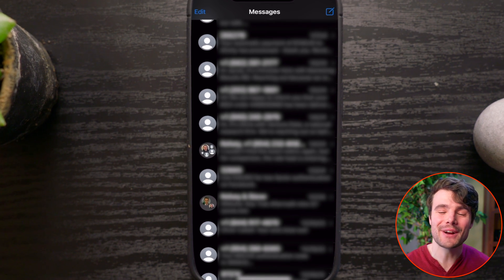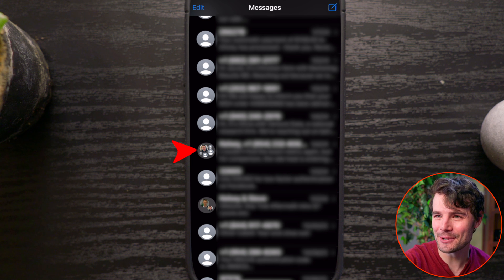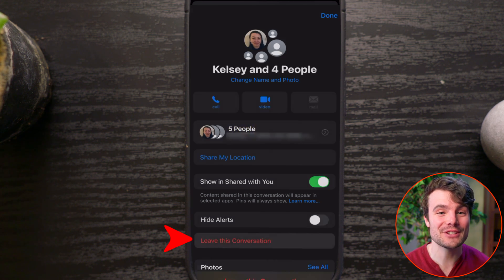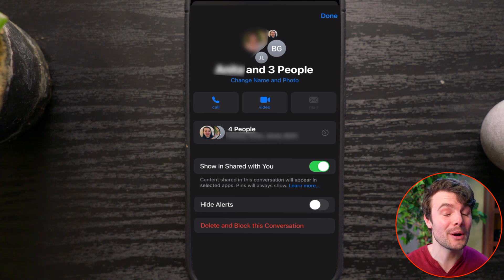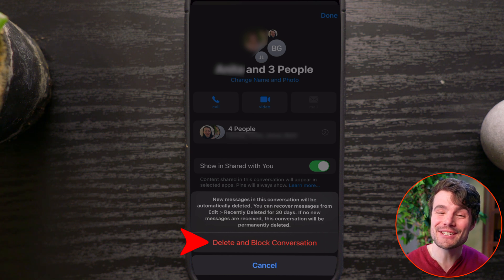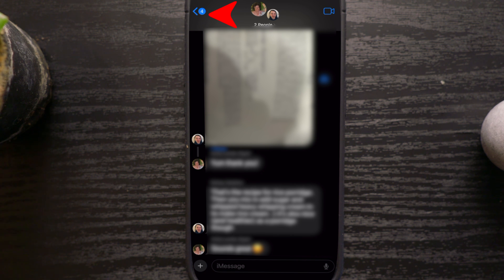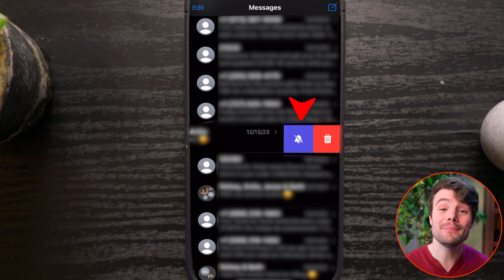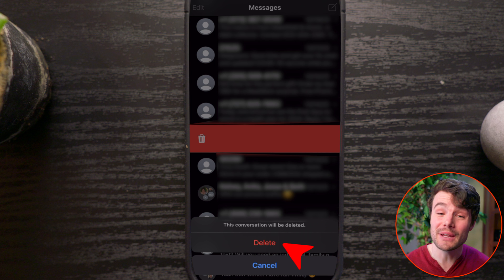How to Leave a Group Chat on iPhone (2024)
Leaving a group chat on your iPhone is easy in 2024..
Your options vary depending on if there are Android users and how many people are in the group chat.